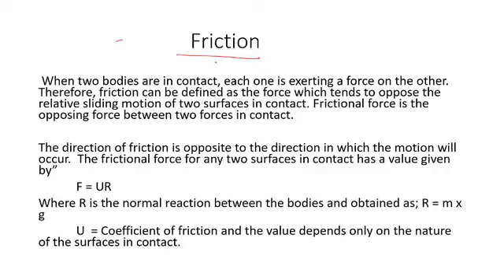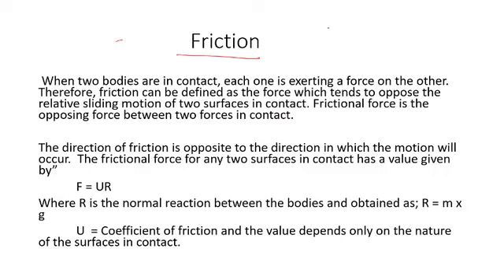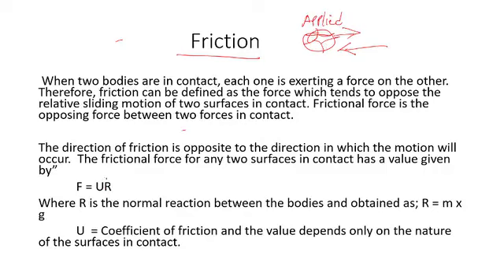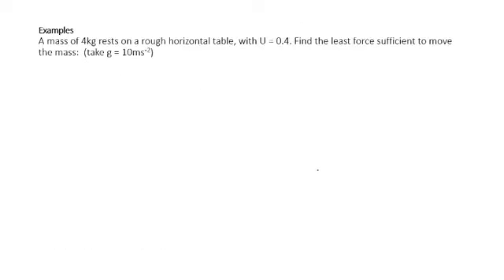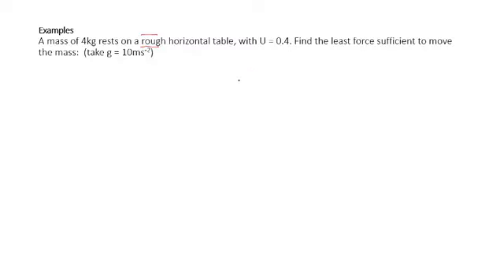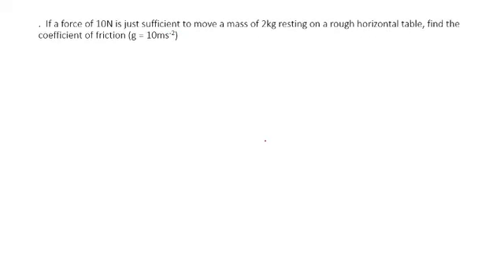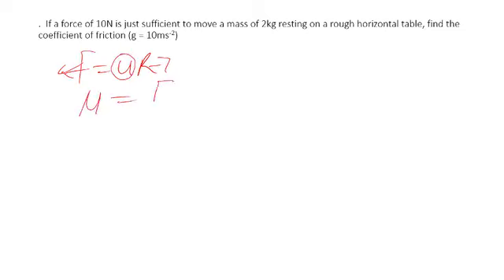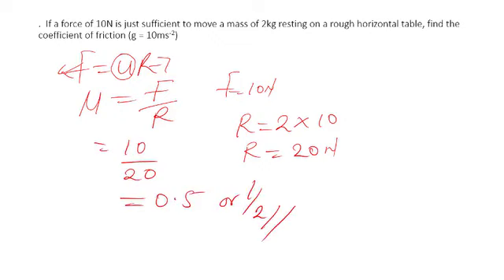Friction [SS 3 JAMB Tutorial, WAEC, NECO, Post-UTME, NABTEB]